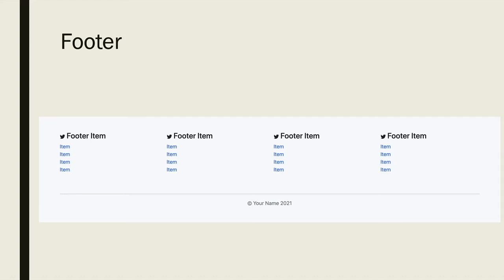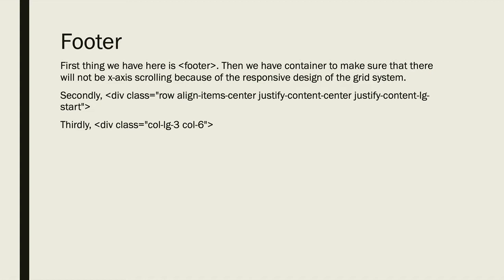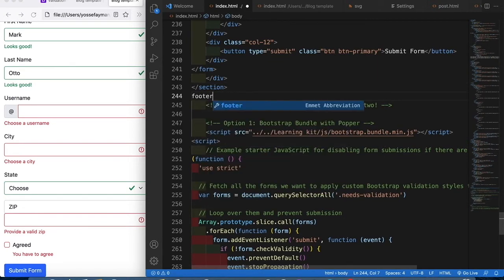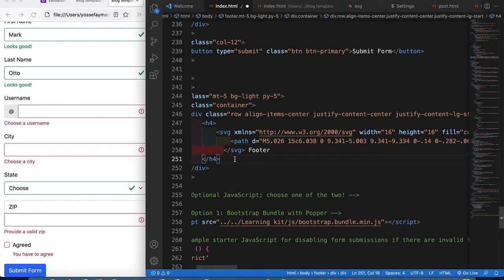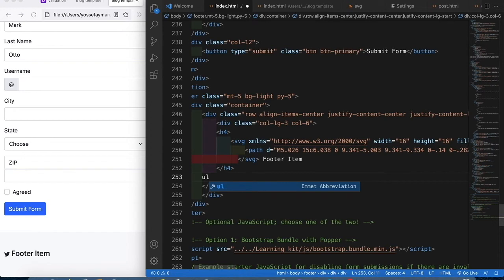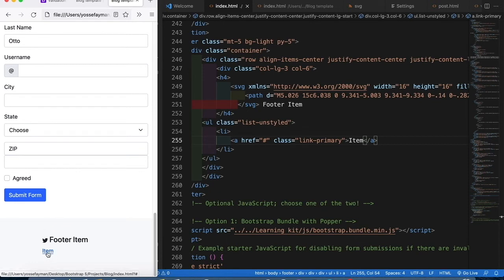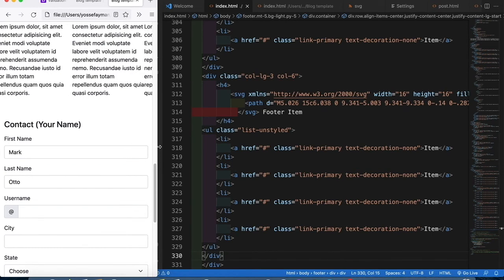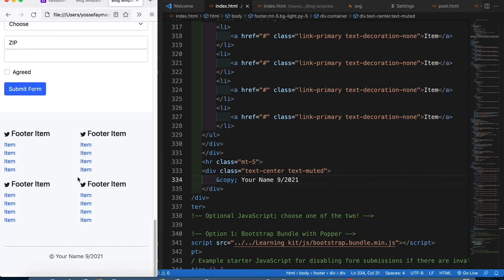6- Footer | Blog. Build a template with Bootstrap 5, Bootstrap 5 from scratch with 13 projects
In this video we will add the footer using Bootstrap 5.
This is the first template from Bootstrap 5 From scratch with 13 Projects | 4 Sass Projects course:

100 days of code javascript javascript tutorial web development html bootstrap bootstrap tutorial for beginners bootstrap 4 responsive web design bootstrap 5 tutorial for beginners how to get skillshare courses for free teachable coursera income report udemy shopify developer bootstrap 5 tutorial bootstrap tutorial for beginners tricky man affiliate marketing make money online digital marketing free certificate webflow tutorial ran segall adobe xd webflow review  kevin naughton jr matt tran harshibar ada lovelace graph theory full stack developer php html sinhala information technology front end developer jquery frontend web development 2021 frontend developer hoshin shog almost normal b roll ice top ub comedy user testing user feedback adobe xd tutorial college week in my life bbc news kate silverton troom troom covid-19